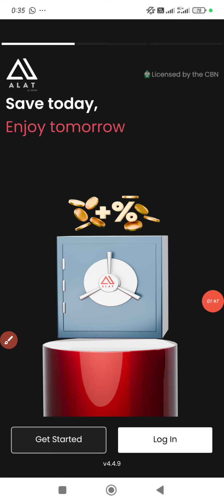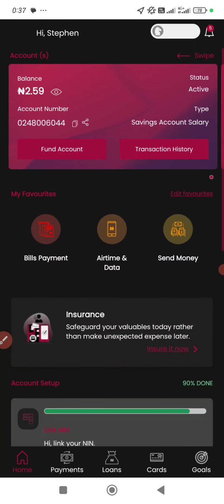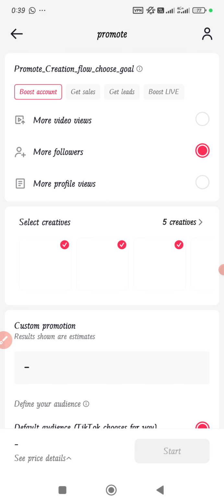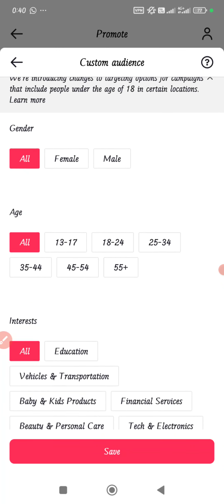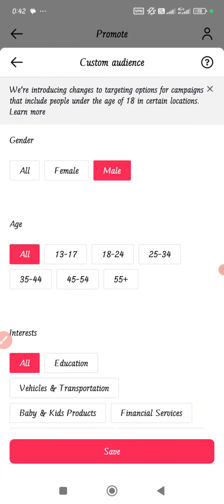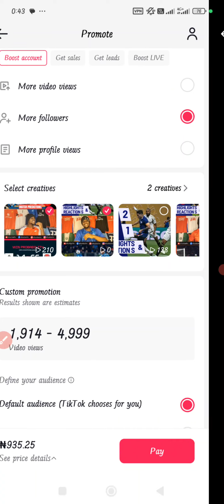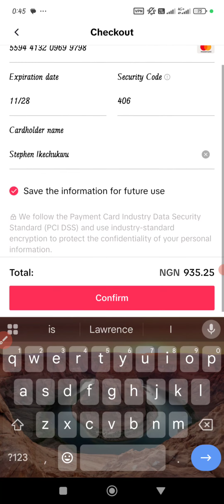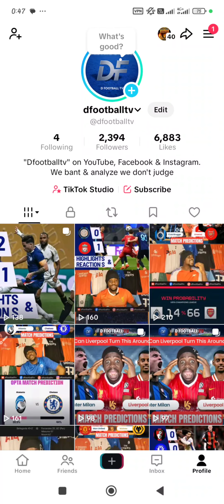How To Run Ads On Tiktok With Your Phone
Hello guys and welcome to another exciting video